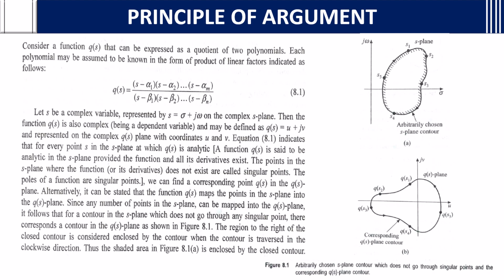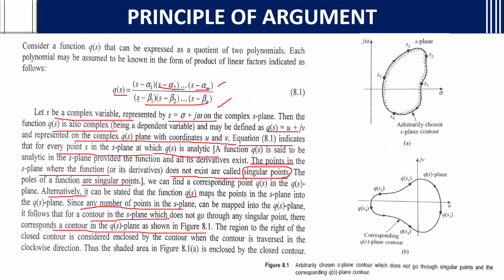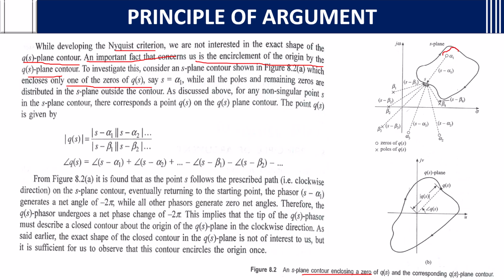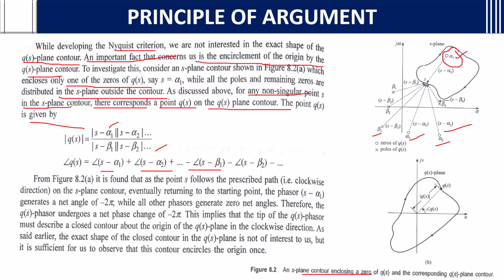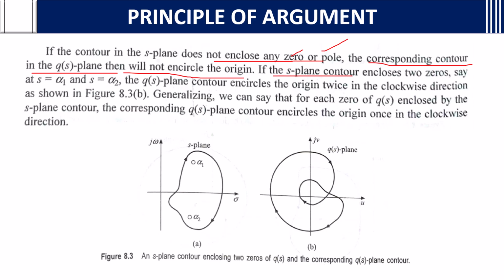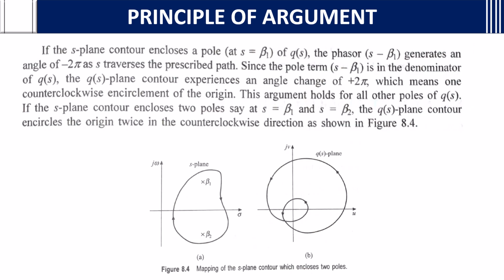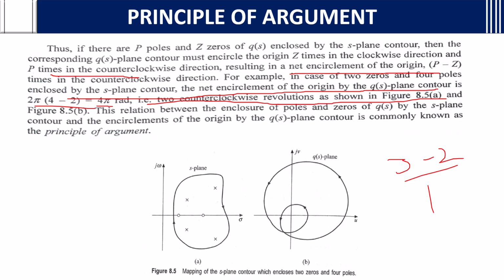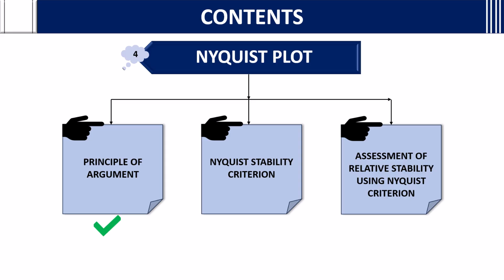PART 10_NETWORK ANALYSIS AND CONTROL SYSTEMS _ MODULE 5_PRINCIPLE OF ARGUMENT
This video comprises the NETWORK ANALYSIS AND CONTROL SYSTEMS_MODULE  5 topic- PRINCIPLE OF ARGUMENT
In this video, I covered the theory related to the principle of argument.